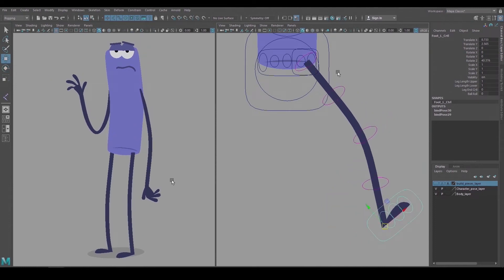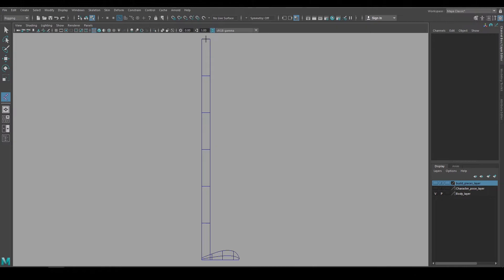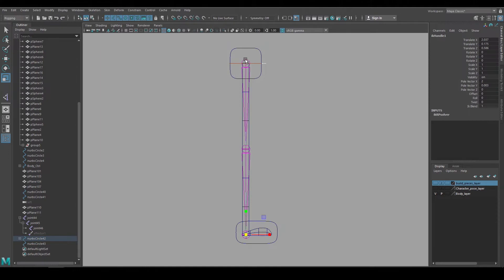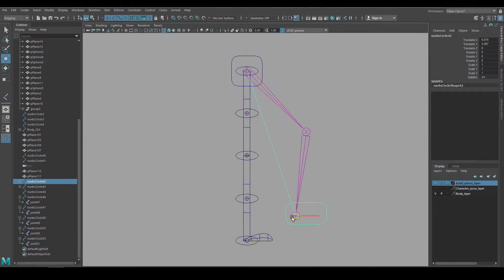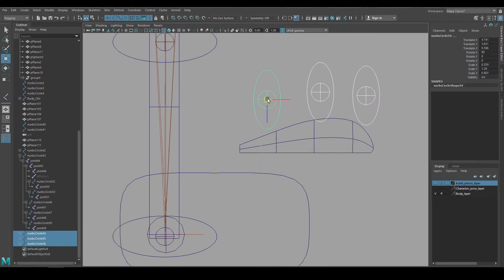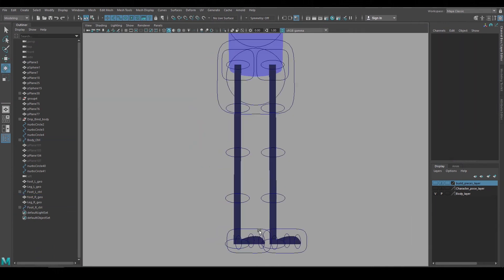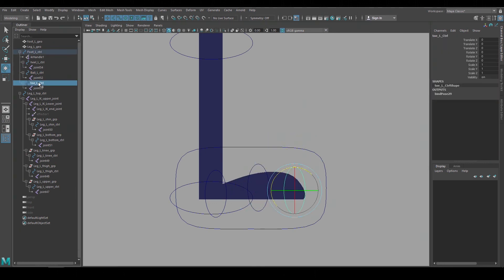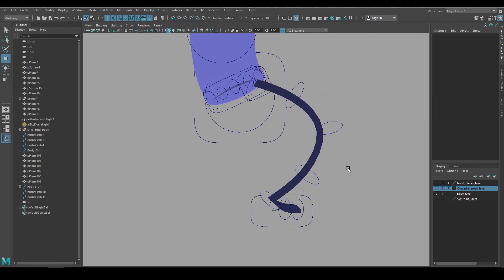2D in 3D – Rigging a flat character's leg - Maya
In this video, I will rig this flat character’s legs. I wanted to keep this video simple, so if you want to see more approaches to rigging a character’s leg than check out the previous video:

0:40 Joint Chains
1:06 IK Handle
1:23 Animation Controls
2:35 Bind Skin
3:44 Export/Import to create the other leg
4:10 Two-Sided Lighting
4:30 Hierarchy foot structure

In the next video, I will rig the arms for this flat character. In addition, I will go over the differences between FK (Forward Kinematics) and IK (Inverse Kinematics) rig setups.

Animation is life, I live for animation.